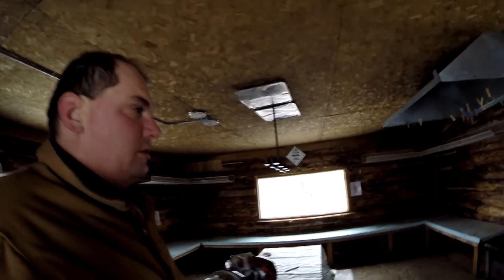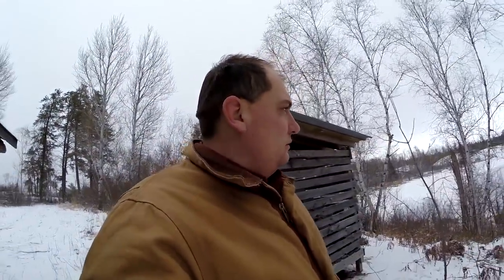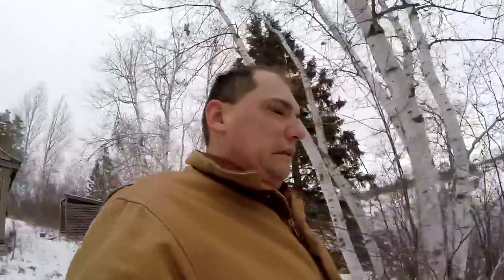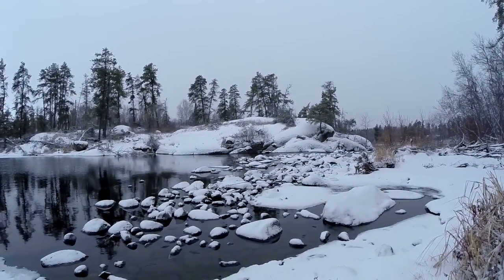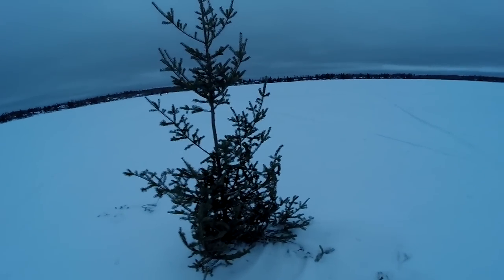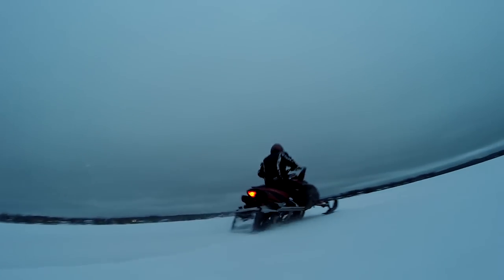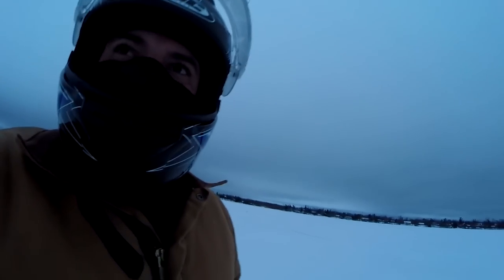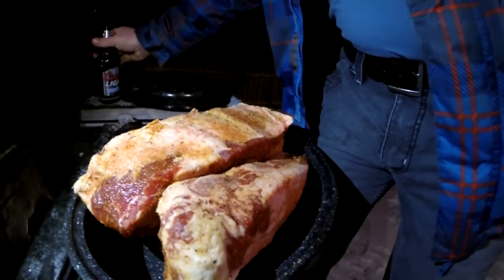Trucker Rudi 12.25.14 having fun with a snowmobile on the lake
having fun with a snowmobile on the lake

I'm Rudi, Man from Bolivia. and I live in Manitoba I document and make videos (vlog) (trucker Blog)
on my daily life travelling across Canada and the United States of America

Ron
Trucker by Design
Trucker by Design.com